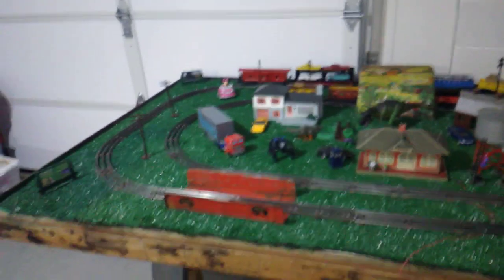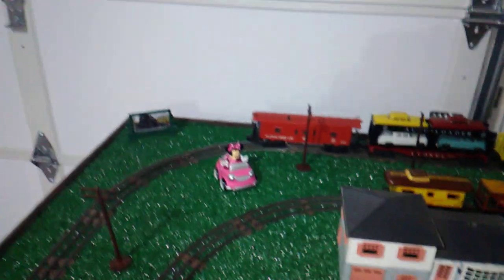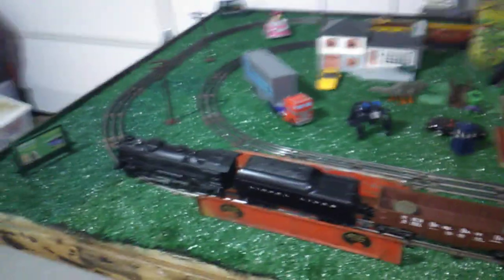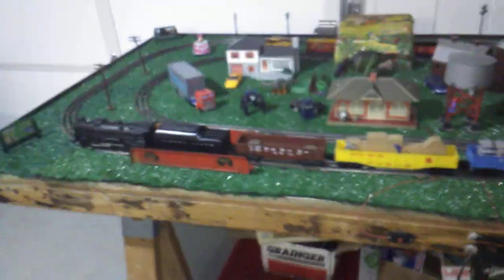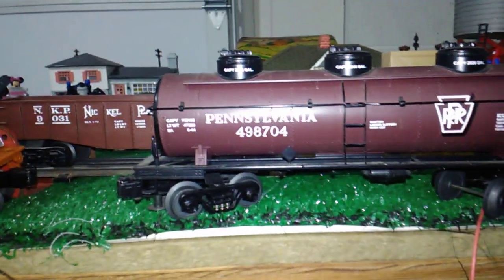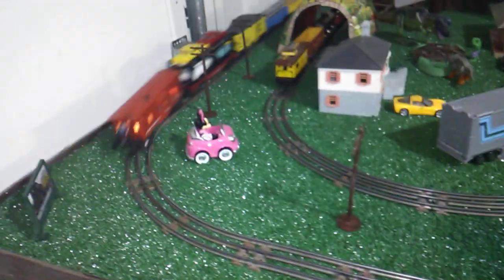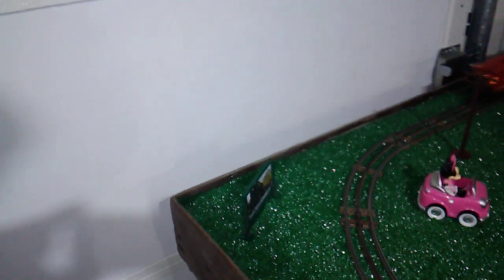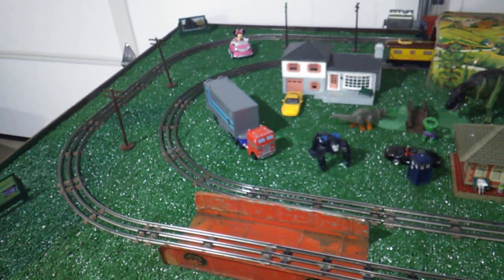Trains In The Valley Express For Corey & Victoria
This my first upload for 2024. It's also the first one in my new apartment. I wanted to do a special video for my good friends Corey & Victoria Conrad @TrainsintheValley . As I said I just wanted to make a special video for my friends and thought why not make it my first new video of 2024. You can check out Corey & Victoria's online train shop